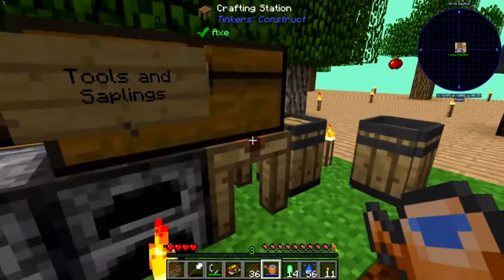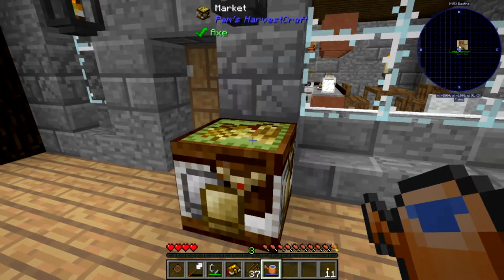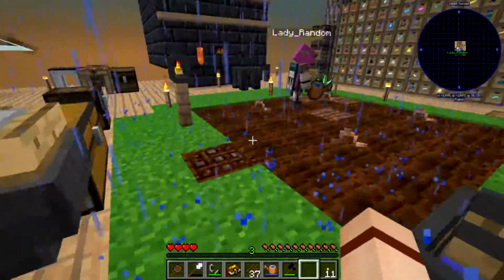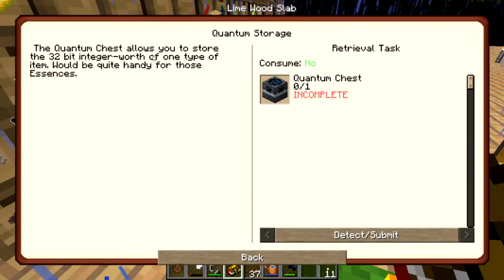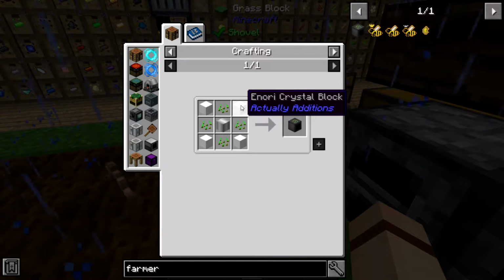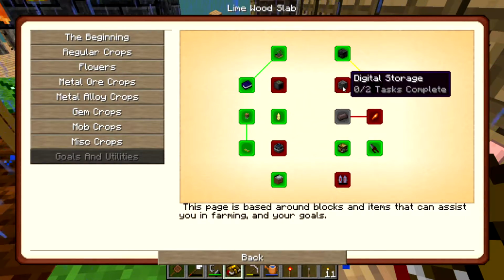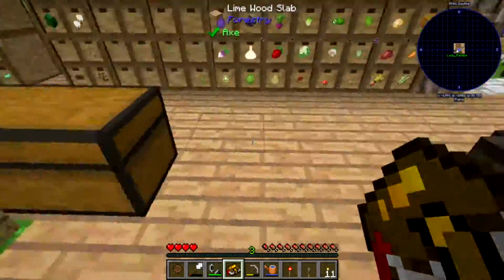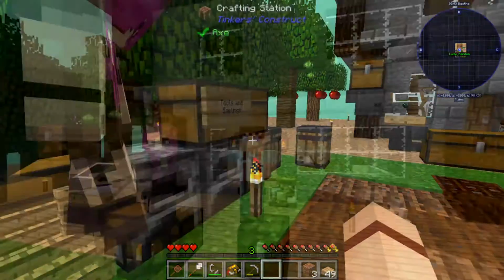Crop Block - Episode 25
A few non-seed related quests have opened up for us.  Lady Random and I will try to do a few of those quests along with the continuation of getting new seeds.

Modpack by EmosewaPixel